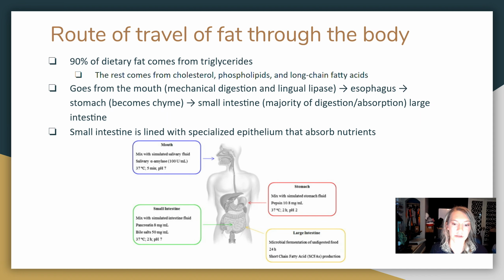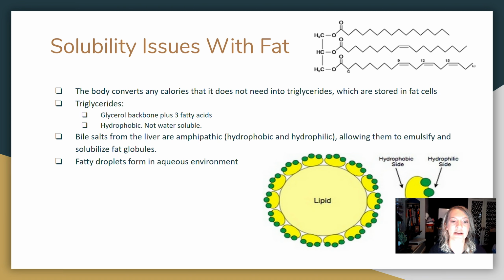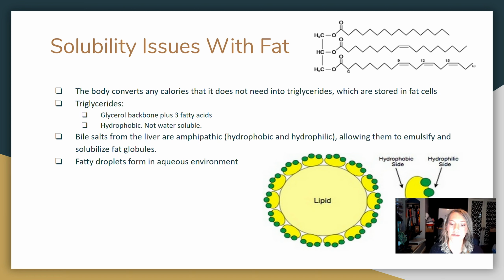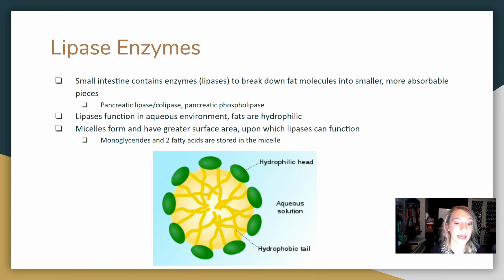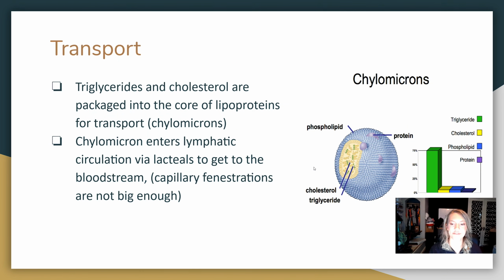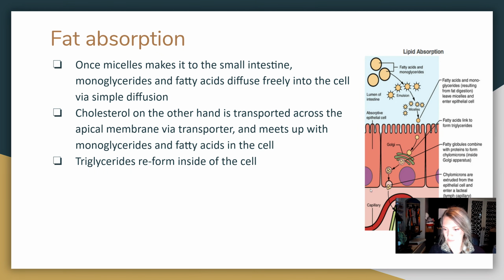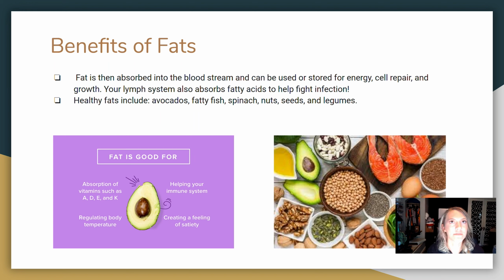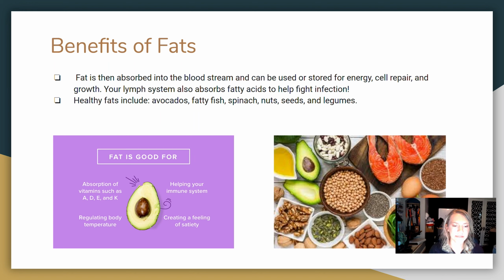Anatomy and Enzymology of Fat Absorption